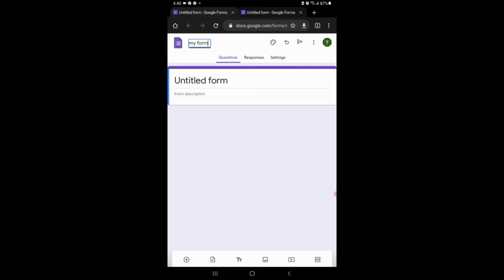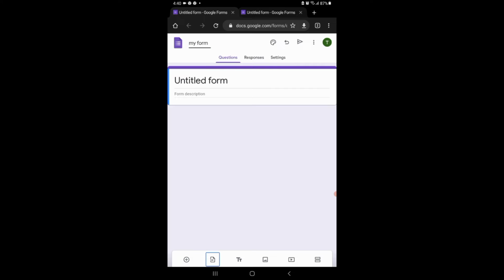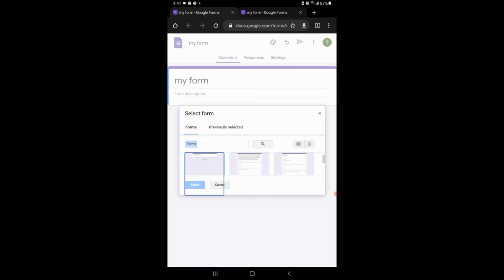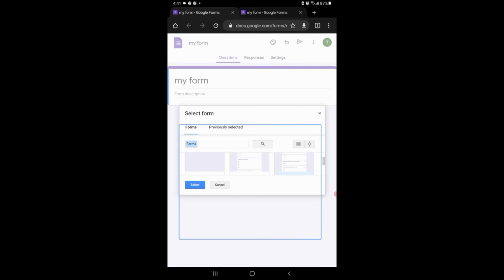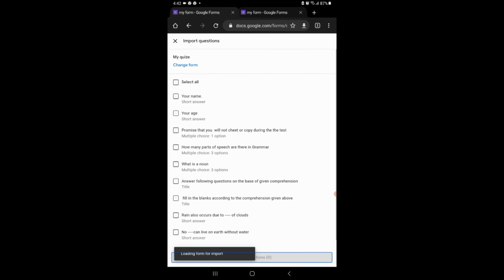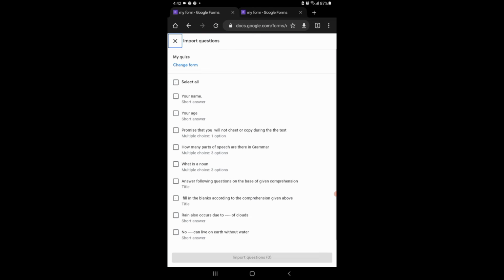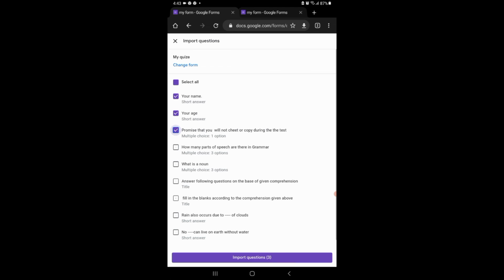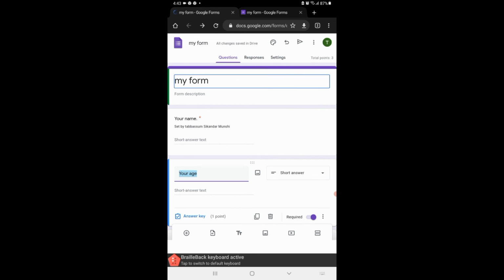how to create google forms part 5, how to import questions from 1 form to another for blind users.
Go to Google forms